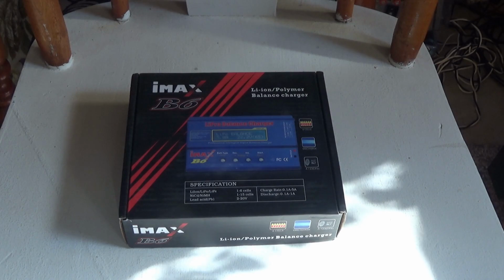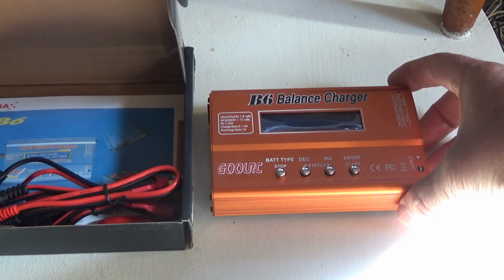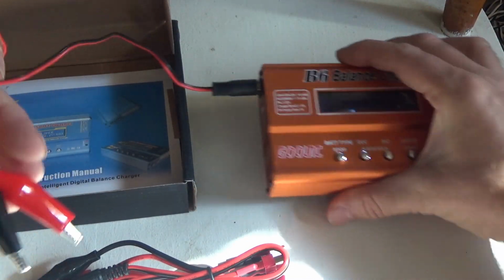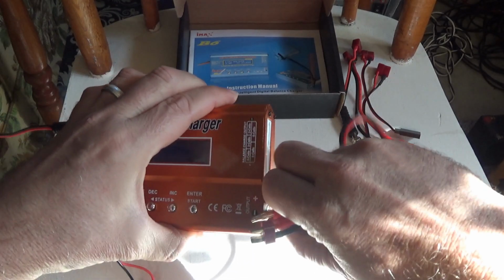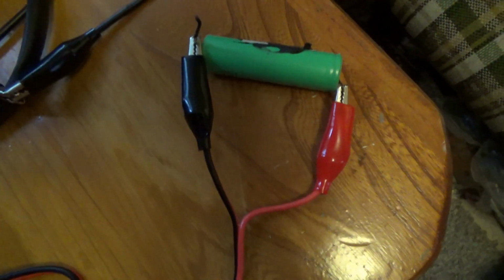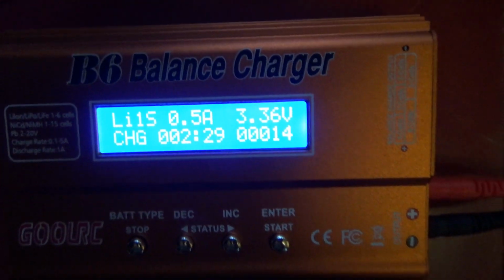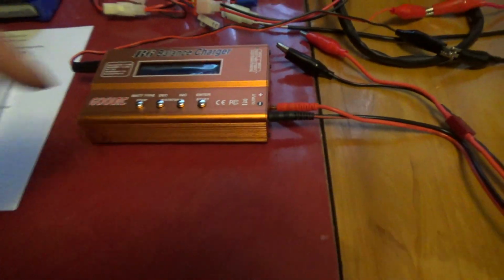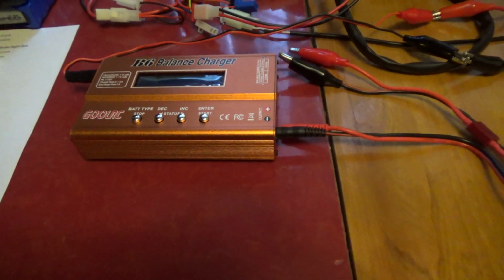Got An Awesome Imax B6 Li Ion Charger Clone For 20 Bucks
I got an awesome Imax B6 clone for only $20 online. I had no idea it was a complete copy until I saw the box and instruction manual are from Imax.

DIY Tube Video Community
Your alternate video sharing community